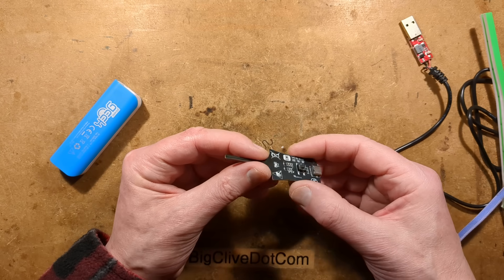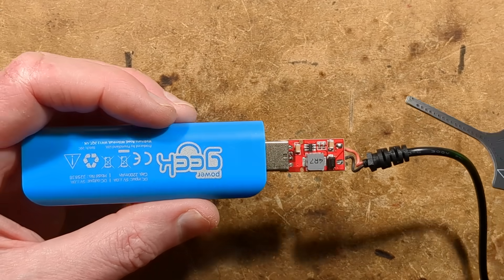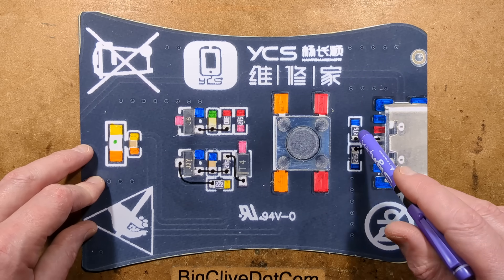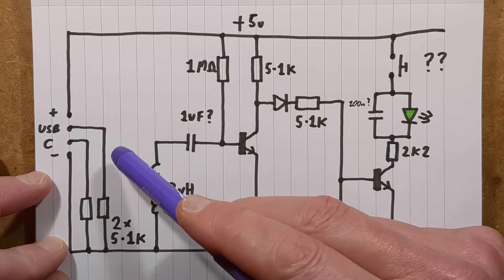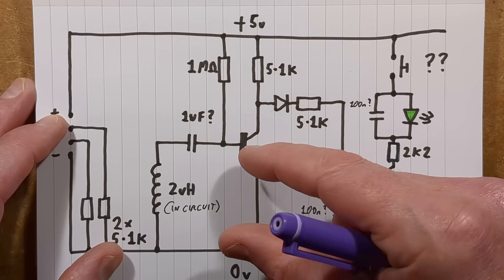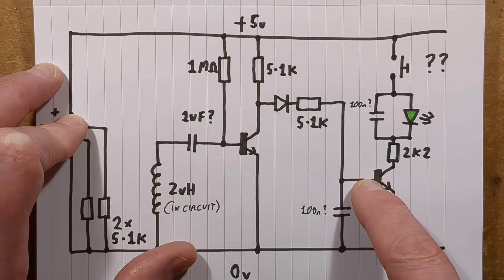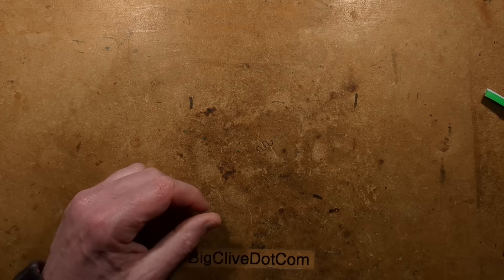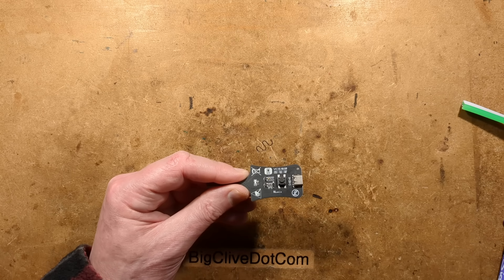Clever inductive test probe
Not everyone will have a use for one of these, but if you do troubleshooting on systems with buck/boost converters for current and voltage regulation, then this could be a useful tool for doing a quick check on whether an inductor is being pulsed.

The circuitry is strange.  Like a prototype or one that has been badly copied.  It has some oddities, and the button on this unit looks like a legacy feature from the original lithium cell powered version.

Here's a link to the item on AliExpress (not a sponsor).

Cost should be in the region of £3 or less.  This is one of those products that if you search for it and view some listings then it will probably pop up in the bundle deal section.